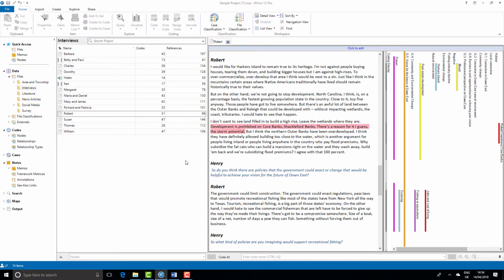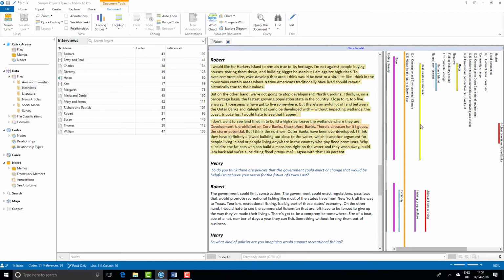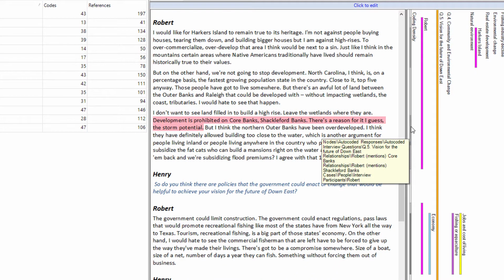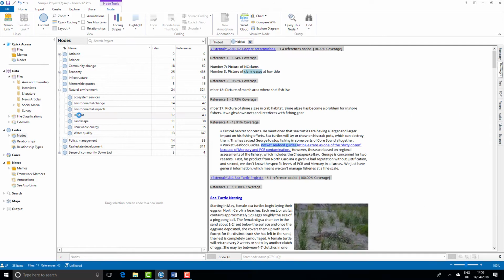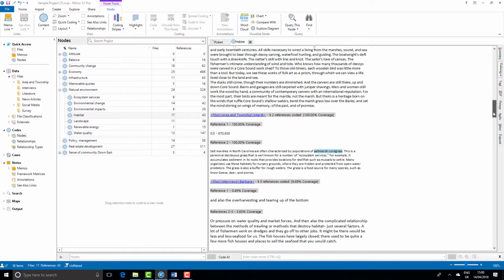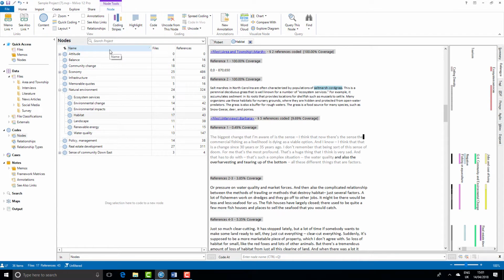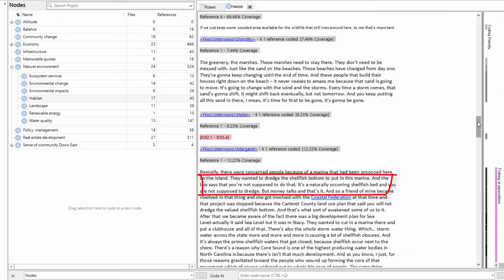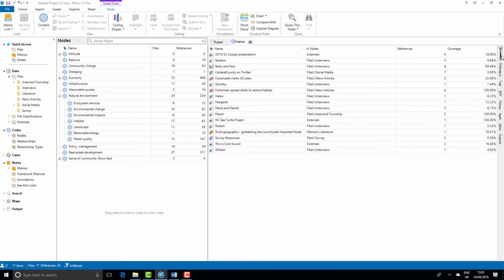Reviewing and revising coding